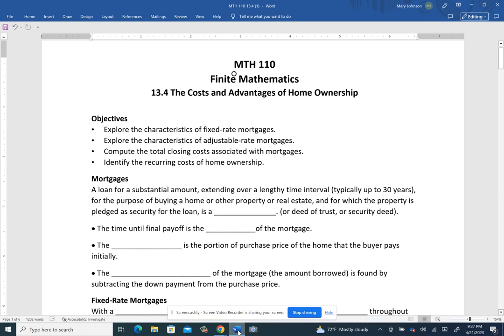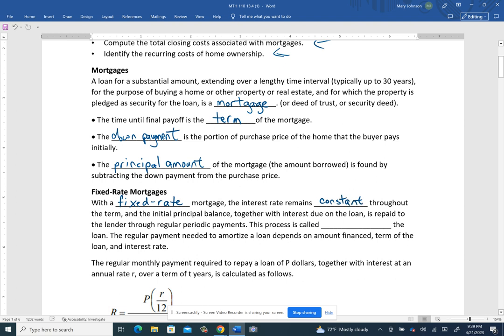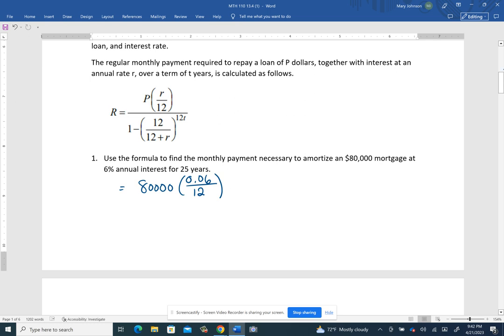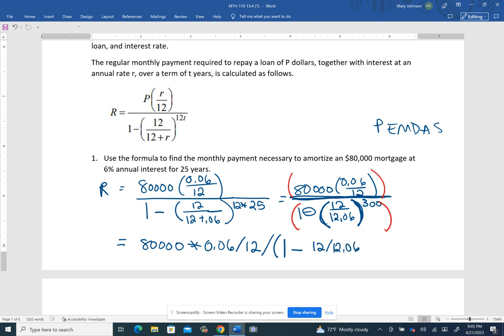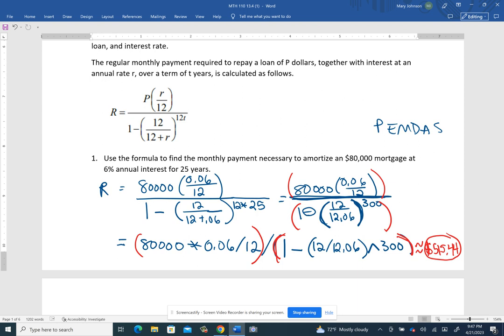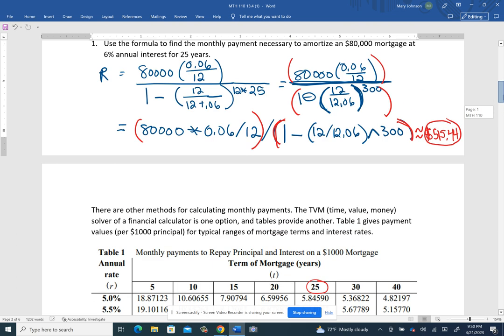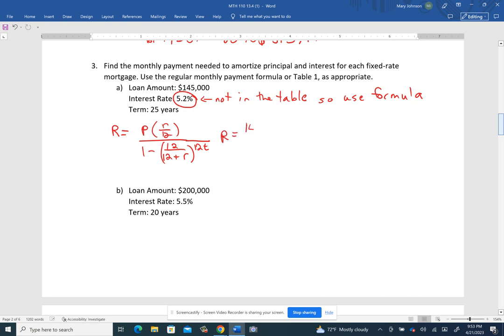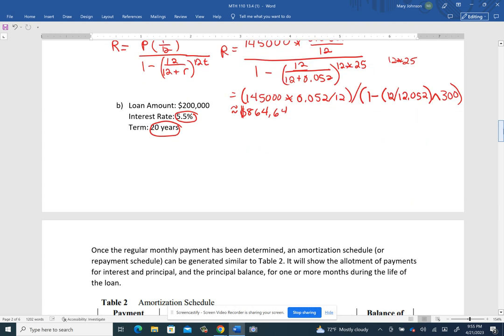13.4 Fixed-Rate Mortgages - Monthly Payment